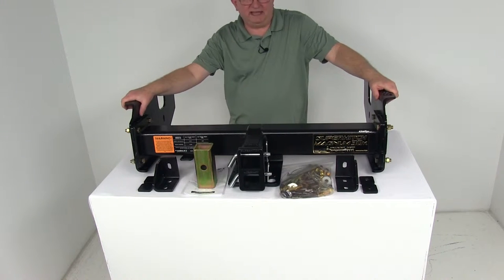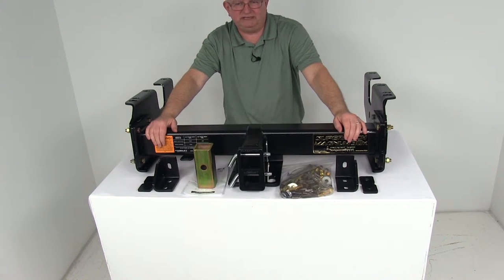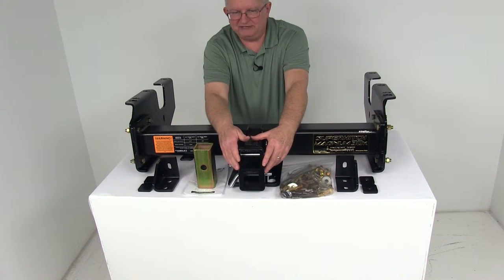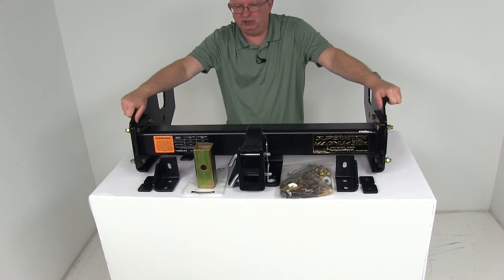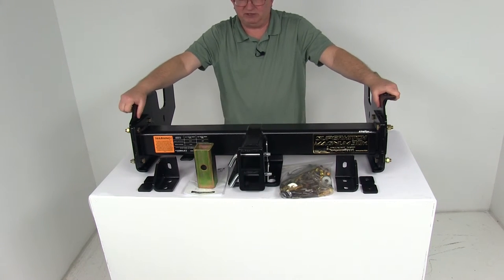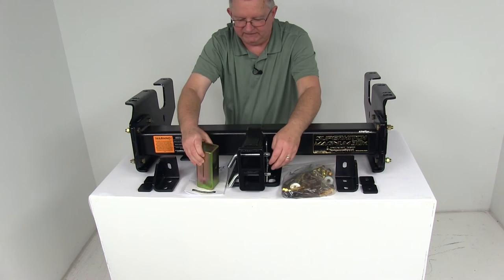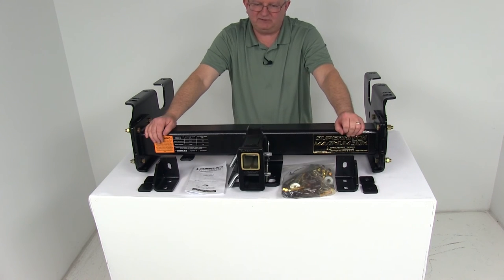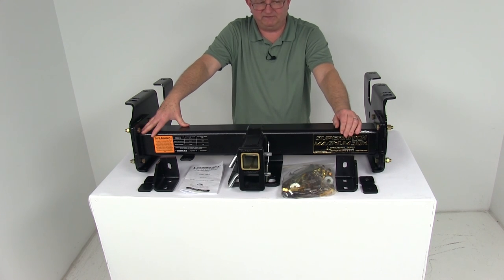etrailer | In-Depth Review of the TorkLift SuperHitch Magnum Trailer Hitch Receiver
Today we're going to take a look at the TorkLift Class V SuperHitch Magnum 2 and a half inch, and 2 inch, trailer hitch receiver. This is a custom fit part. This is designed to fit the GMC Sierra and Chevrolet Silverado 2500 and 3500 series vehicles starting in the year 2011. On a custom fit part I always recommend to go to our website, use our fit guide, put in your year and model vehicle and it will tell you if this will work for your application. This is a heavy duty hitch, and will let you tow very large loads even when using a TorkLift Hitch Extension in it or the Weight Distribution System. This is designed, this will max out the 30,000 pound capacity with the TorkLift specially designed Everest Weight Distribution System, which we do sell on our website. It is sold separately, it's part number TLWD1000. This hitch here, you can see it has the dual vertically stacked receivers.

This will let you tow a trailer and use a hitch mounted bike rack or cargo carrier at the same time. It is compatible with industry standard ball mounts and hitch accessories. This hitch has a nice truck camper friendly TorkLift design. It is pre-drilled, right down here with these holes, but they will accept the TorkLift camper tie-downs that we sell separately. The Super Truss extension that you can put in here, it's also sold separately and will extend the hitch receiver out to clear a bed-mounted camper you might have in your truck bed. This hitch is a sturdy steel construction, has the high-penetration dual shield welding to ensure strength and durability. On both sides around the hitch pin holes, they actually are a hardened and reinforced hitch pin hole, and this will help prevent elongation from wear.

Lots of times your hitch pin will, from moving back and forth, it could elongate the holes. They do actually, on both sets, they have a hardened reinforced area around the hole. This is a bolt on installation, there's no welding required. For this video I've attached the side plates. You can see how it's going to look finished underneath the vehicle. It has a nice black powder-coat finish to help resist corrosion.

Right down here we can see there is safety chain loops. They are all built in. It comes with the two hitch pins and clips, they are included, and again this is custom fit for their vehicle. It is made in the USA. The top receiver opening is 2 and a half inches by 2 and a half inches, the bottom is 2 inches by 2 inches. They do include this adapter sleeve, that if you want to change the top one from 2 and a half, 2 and a half down to 2 this reducer sleeve will slide in like that, line the hole up, put the pin in through, hit it with the clip to hold it into place, and now you have a 2 inch and a 2 inch.

That is all included. The rating on this is a Class V, means it has a maximum gross trailer weight capacity of 20,000 pounds, or when used with weight distribution it will increase it to 30,000 pounds. The maximum tongue weight is 2500 pounds, and again when you use weight distribution it increases it to 3000 pounds. The size of this cross tube is 4 inches by 4 inches. That does come with all these brackets in the installation hardware, and a nice set of detailed instructions for installing it. That should do it for the review on the TorkLift Class V SuperHitch Magnum 2 and a half inch, and 2 inch, trailer hitch receiver and for it's a custom fit model.